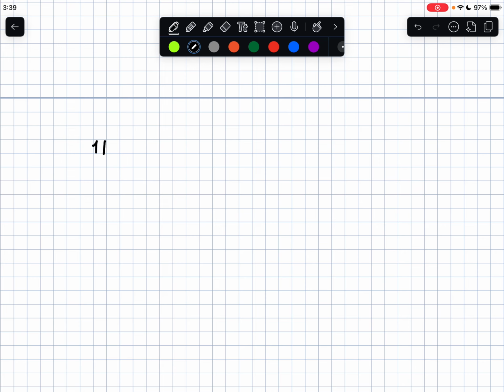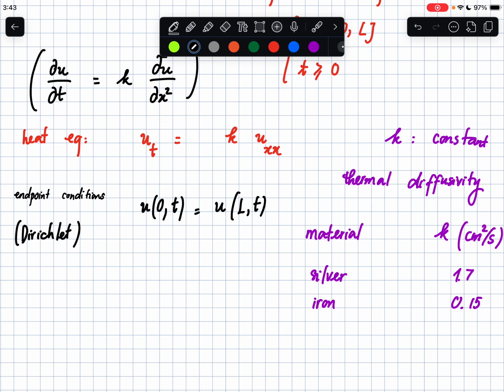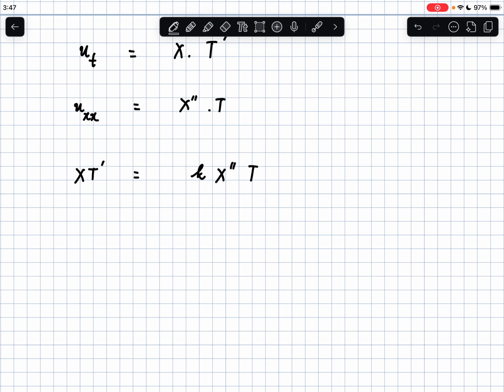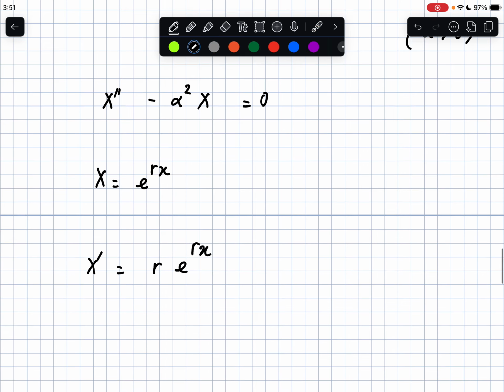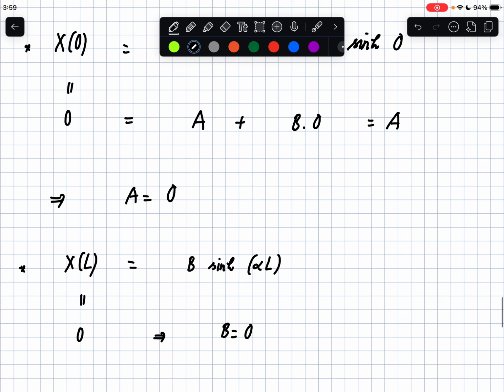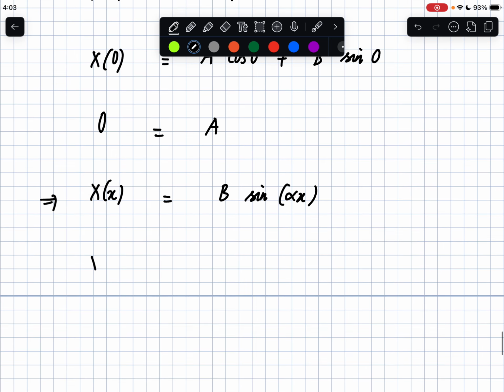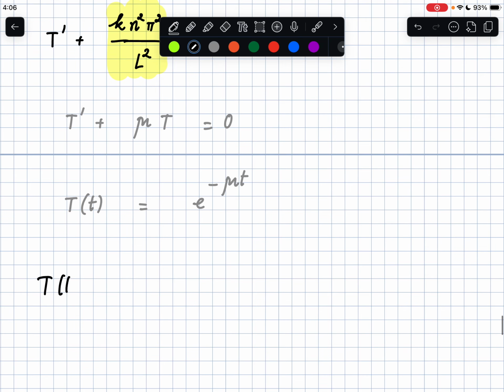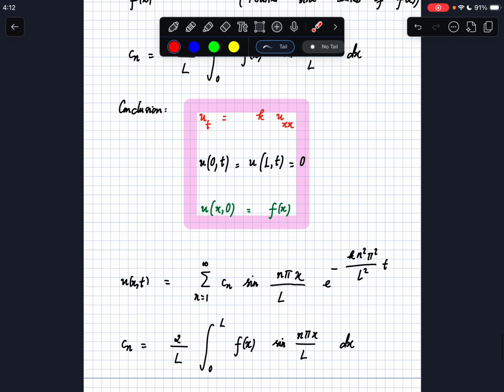The heated rod with zero endpoint temperatures (derive solutions)